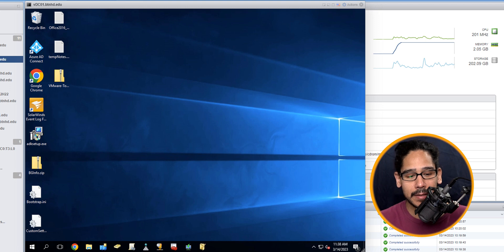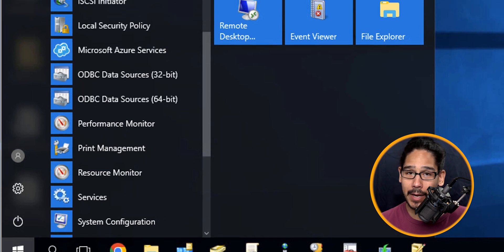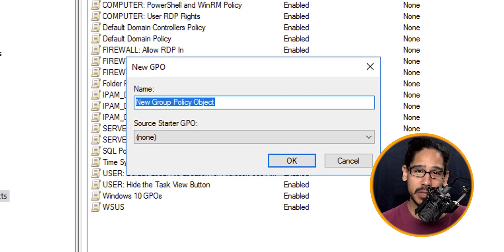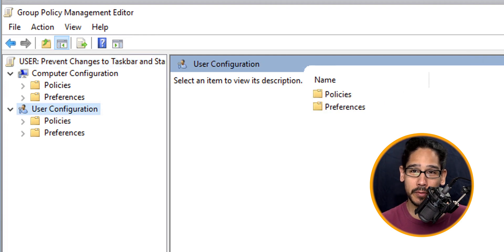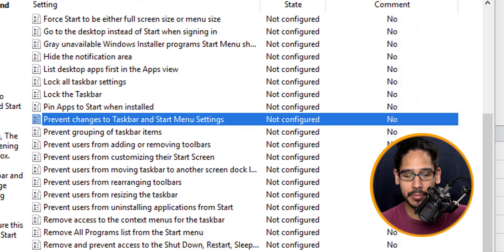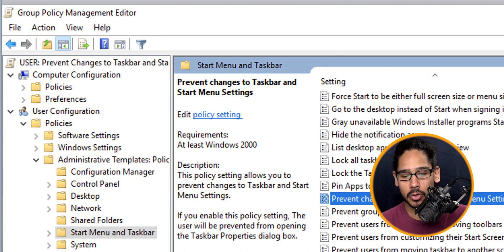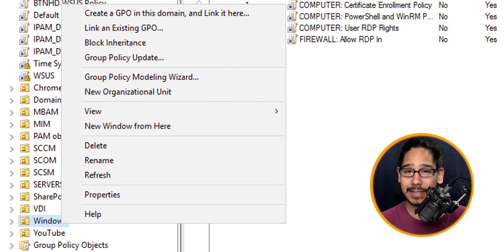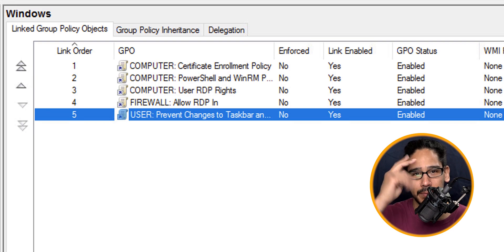Prevent CHANGES to Taskbar and Start Menu Settings!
In this video, we go over how to prevent changes to the taskbar and start menu settings within Windows 10 or Windows 11 using a group policy.

Chapters
0:00 Introduction
0:14 Logged into Domain Controller
0:22 Open Group Policy Management
0:32 Go into Group Policy Objects
0:36 Create New GPO
0:56 Configure New GPO
1:12 Apply New GPO to OU
1:41 Conclusion